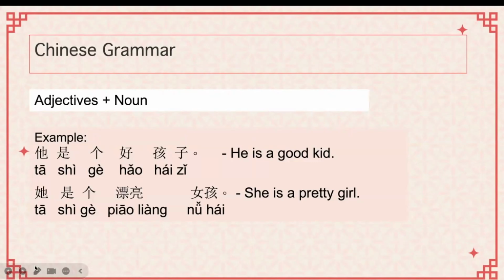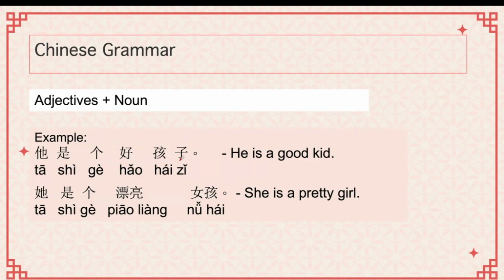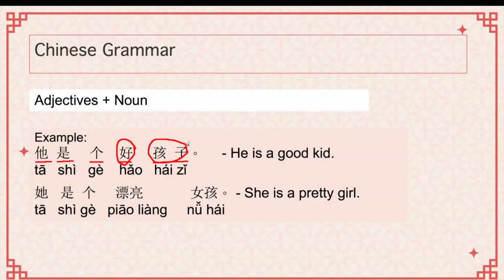Chinese Grammar Made Easy:Secrets on How to form a Phrase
Learn from a Mandarin expert with over 15 years of teaching experience.This Grammar series will share top tips for mastering most important Chinese Grammar. Perfect for beginners and advanced learners alike!

I published a comprehensive course includes grammar, Pinyin, vocabulary, sentence structure, and daily conversations on Udemy. The course is called Mandarin for Everyday and Travel: From Beginner to HSK1 Plus. It will take you from a beginner to travel-ready(HKS1 Plus level) in Mandarin!

Special Black Friday Sale:
Sale Starts: November 28, 2024, at 9:06 AM PST (GMT -8)
Sale Expires: December 3, 2024, at 9:06 AM PST (GMT -8)